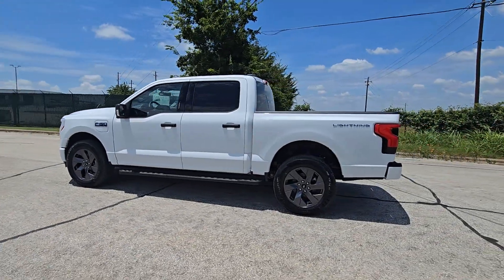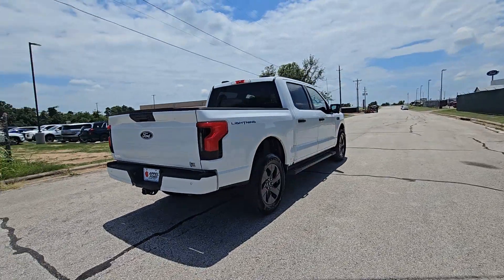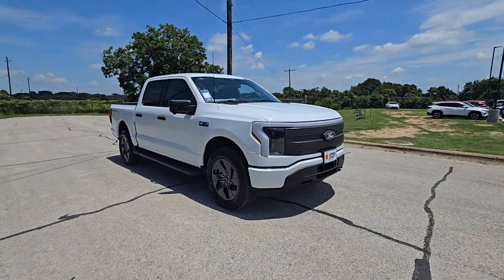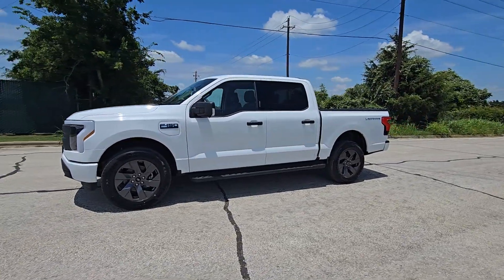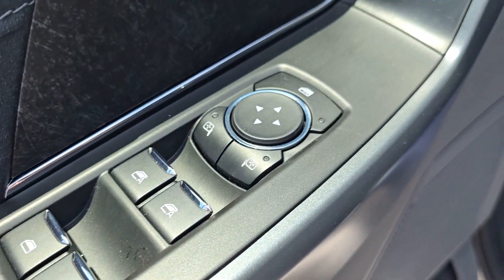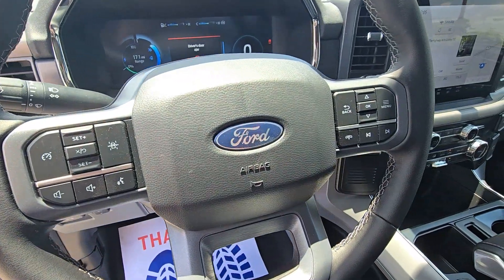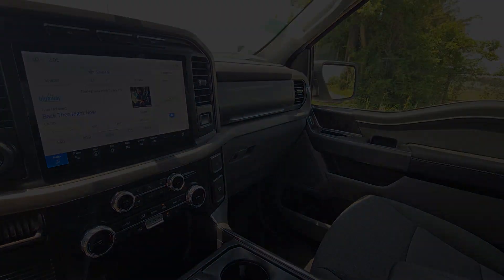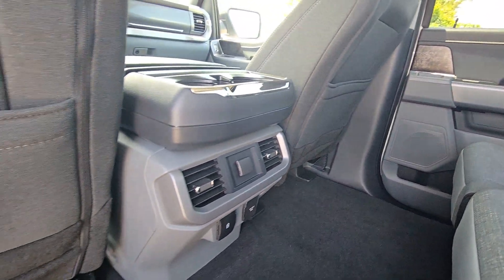2024 Ford F-150 XLT Brenham, College Station, Houston, Hempstead, Navasoto TX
New 2024 Ford F-150 XLT available at Hyundai of Brenham located in 1710 Highway 290 W, Brenham, TX, 77833. Servicing the Brenham, College Station, Houston, Hempstead, Navasoto area.

F-150

Get a feel for the  2024  Ford F-150. Here's a hardworking Ford F-one-fifty, the light-duty, full-size pickup that leverages high-strength steel and military grade aluminum alloy to bring you class-leading payload and towing capabilities. Easier than ever to use, this truck is designed to maximize productivity on the road, trail, or job site.  The following are some of this vehicles highlighted options: 360 Degree View Car Camera, Pre-Collision System, Touchscreen Infotainment System, Intelligent Auto on/off High Beams, All Wheel Drive, Heated Driver Seat, Navigation System, Lane Keeping Assist, Satellite Radio, WiFi Hotspot. Feel the satisfaction that comes from reaching a higher level of productivity in this F-one-fifty. Treat yourself to a test drive today. Our friendly staff will give you an outstanding customer experience.